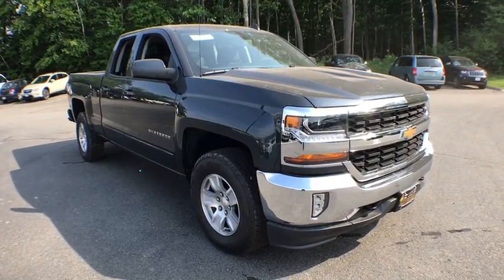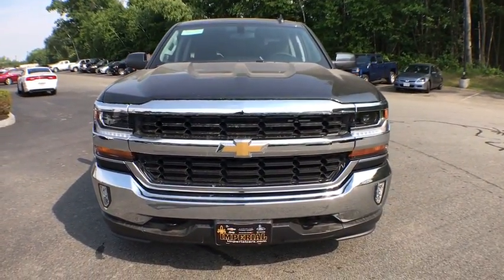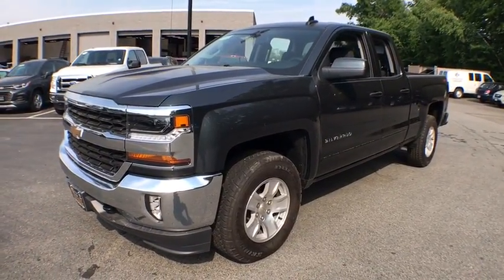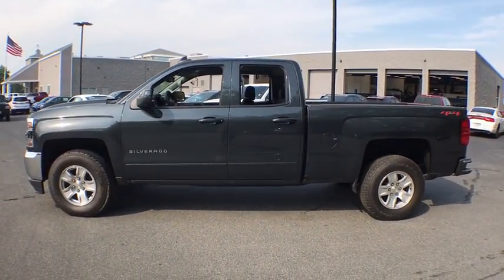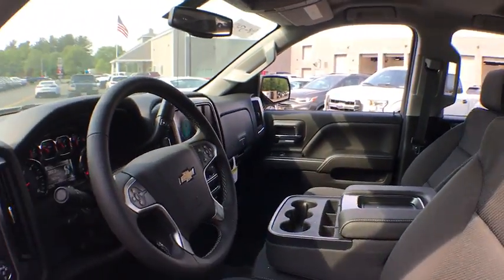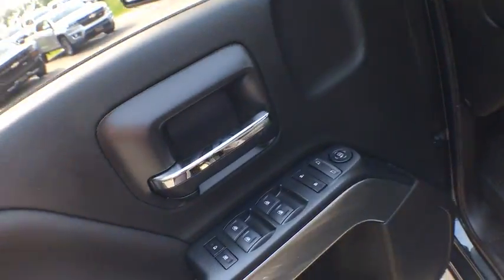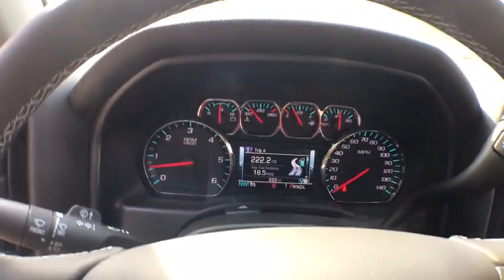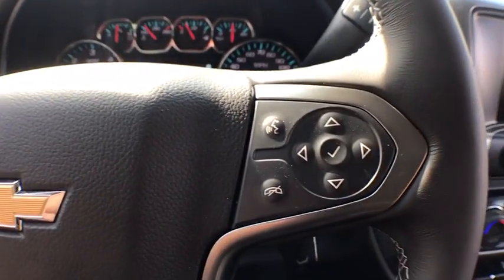2018 Chevrolet Silverado 1500 near me Milford, Franklin, Worcester, Framingham MA, Providence, RI S1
Graphite Metallic New 2018 Chevrolet Silverado 1500 available near me in Milford, Massachusetts at Imperial Chevrolet. Servicing the Franklin, Worcester, Framingham MA, Providence, RI area.
2018 Chevrolet Silverado 1500 LT - Stock#: S118540 - VIN#: 2GCVKREC5J1102875

Imperial Chevrolet
18 Uxbridge Rd

Heated Seats, Back-Up Camera, 4x4, Satellite Radio, Onboard Communications System, CD Player, SEATING, HEATED DRIVER AND FRONT PASS... Alloy Wheels. EPA 22 MPG Hwy/16 MPG City! LT trim, GRAPHITE METALLIC exterior and JET BLACK interiorKEY FEATURES INCLUDE4x4, Back-Up Camera, Satellite Radio, CD Player, Onboard Communications System Keyless Entry, Privacy Glass, Steering Wheel Controls, Heated Mirrors, Electronic Stability Control.OPTION PACKAGESALL STAR EDITION for Crew Cab and Double Cab, includes (AG1) driver 10-way power seat adjuster with (AZ3) bench seat only, (CJ2) dual-zone climate control, (BTV) Remote Vehicle Starter system, (C49) rear-window defogger and (KI4) 110-volt power outlet (Includes (Z82) Trailering Package, (G80) locking differential and (T3U) LED front fog lamps. (N37) manual tilt and telescopic steering column included with (L83) 5.3L EcoTec3 V8 engine. ENGINE, 5.3L ECOTEC3 V8 WITH ACTIVE FUEL MANAGEMENT, DIRECT INJECTION AND VARIABLE VALVE TIMING includes aluminum block construction (355 hp [265 kW] @ 5600 rpm, 383 lb-ft of torque [518 Nm] @ 4100 rpm; more than 300 lb-ft of torque from 2000 to 5600 rpm), TRAILERING PACKAGE includes trailer hitch, 7-pin and 4-pin connectors Includes (G80) locking rear differential. SEATING, HEATED DRIVER AND FRONT PASSENGER Only available on Crew Cab and Double Cab models. REMOTE VEHICLE STARTER SYSTEM Includes (UTJ) Theft-deterrent system.), SEATS, FRONT 40/20/40 SPLIT-BENCH, 3-PASSENGER, AVAILABLE IN CLOTH OR LEATHER includes driver and front passenger recline with outboard head restraints and center fold-down armrest with storage. Also includes manually adjustable driver lumbar, lockable storage compartment in seat cushion, and storage pockets. (STD) Includes (AG1) driver 10-way power seat-adjuster with (PCM) LT Convenience Package, (PDA) Texas Edition or (PDU) All Star Edition. AUDIO SYSTEM, CHEVROLET MYLINK RADIO WITH 8 DIAGONAL COLOR TOUCH-SCREEN, AM/FM STEREO with seek-and-scan and digital clock.The Buy For Price reflects all applicable manufacturer rebates and/or incentives (not all will qualify) and is based on retail purchase with additional dealer discounts including a $1,000 Imperial Trade Assistance Bonus for qualifying 2007 or newer trades. Our RED TAG buy for specials are available exclusively through our phone and internet department. Price subject to change if manufacturer rebates change. Lease, business and fleet acquisitions may result in a different pricing and rebate structure. Price does not include tax, title, registration, and documentation fee or other applicable fees. Vehicle must be paid in full and take same day delivery from dealer stock. No wholesalers or dealers. Call or email our phone and internet team for the most current rebate information and Imperial discounts. Our Red Tag price online is for our market area only. Price cannot be combined with any other discounts or promotions. Not responsible for typographical or pricing errors. May include vehicle demonstrators. Stock photos may be used and picture may not reflect actual vehicle. Transparency is our goal.
SEATS  FRONT 40/20/40 SPLIT-BENCH  3-PASSENGER  AVAILABLE IN CLOTH OR LEATHER  includes driver and front passenger recline with outboard head restraints and center fold-down armrest with storage. Also includes manually adjustable driver lumbar  lockable storage compartment in seat cushion  and storage pockets. (STD) Includes (AG1) driver 10-way power seat-adjuster with (PCM) LT Convenience Package  (PDA) Texas Edition or (PDU) All Star Edition.,DIFFERENTIAL  HEAVY-DUTY LOCKING REAR,STEERING COLUMN  MANUAL TILT AND TELESCOPING,REAR AXLE  3.42 RATIO,TRANSMISSION  6-SPEED AUTOMATIC  ELECTRONICALLY CONTROLLED  with overdrive and tow/haul mode. Includes Cruise Grade Braking and Powertrain Grade Braking (STD),DEFOGGER  REAR-WINDOW ELECTRIC,GRAPHITE METALLIC,GVWR  7200 LBS. (3266 KG),LICENSE PLATE KIT  FRONT,POWER OUTLET  110-VOLT AC,FOG LAMPS  THIN PROFILE LED,REMOTE VEHICLE STARTER SYSTEM  Includes (UTJ) Theft-deterrent system.),ENGINE  5.3L ECOTEC3 V8 WITH ACTIVE FUEL MANAGEMENT  DIRECT INJECTION AND VARIABLE VALVE TIMING  includes aluminum block construction (355 hp [265 kW] @ 5600 rpm  383 lb-ft of torque [518 Nm] @ 4100 rpm; more than 300 lb-ft of torque from 2000 to 5600 rpm),WHEELS  17 X 8 (43.2 CM X 20.3 CM) BRIGHT MACHINED ALUMINUM  (STD),PAINT  SOLID,